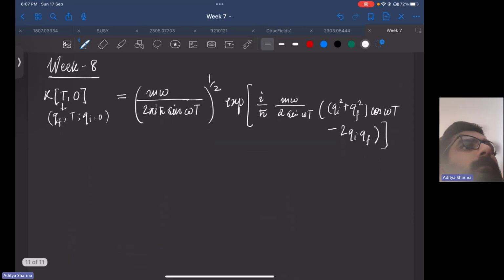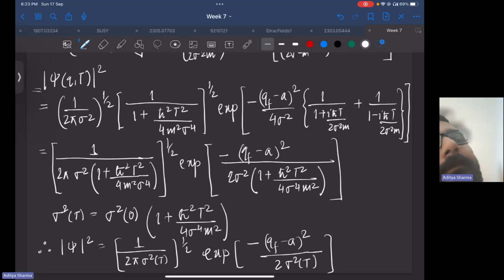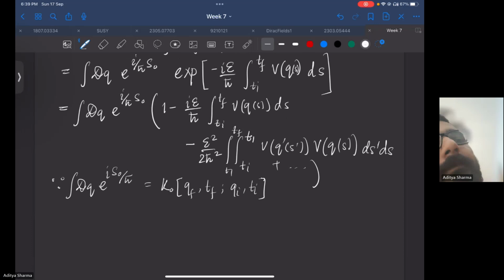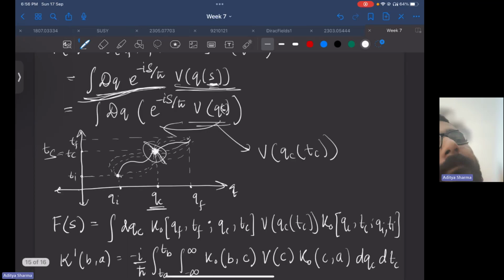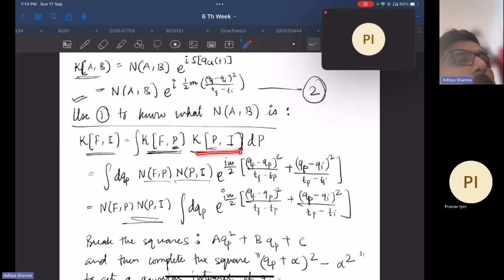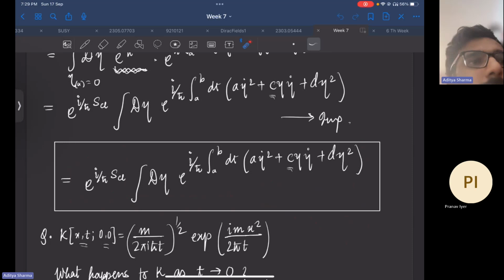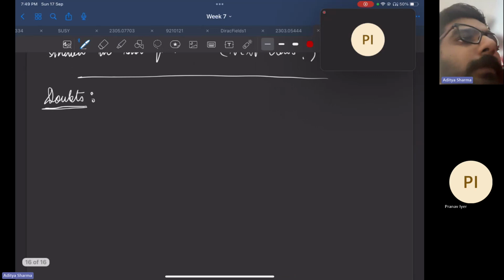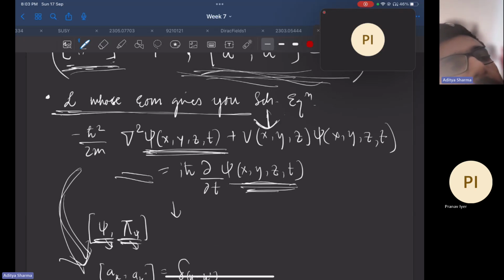noc23-ph30_Dynamics of Classical and Quantum Fields (Week8)